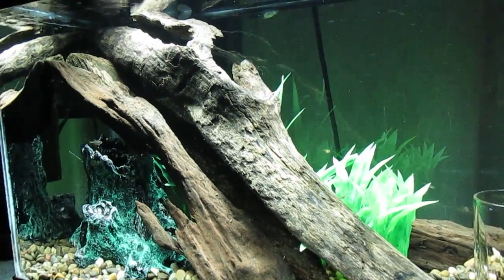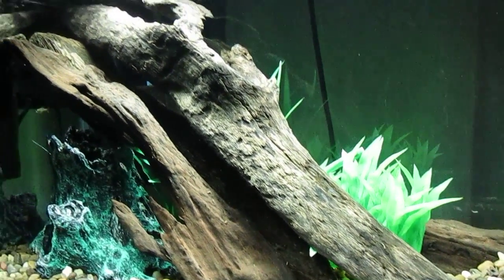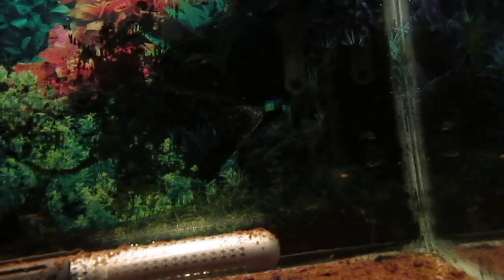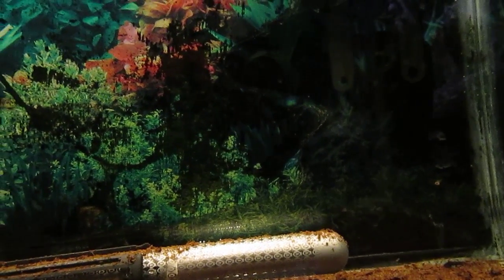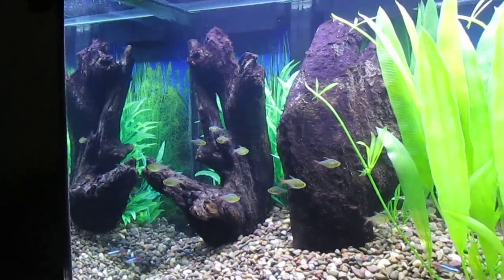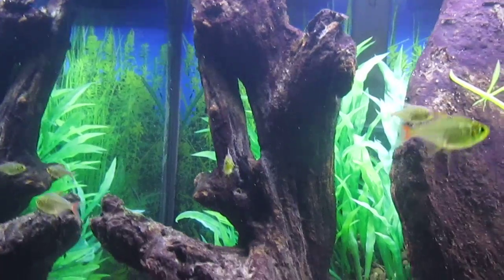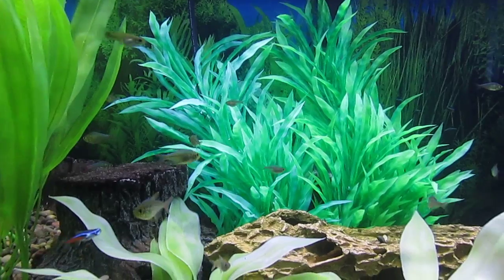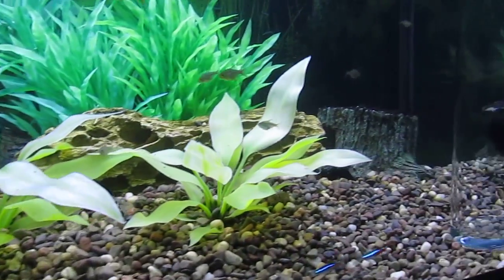Four of Five Tanks Update 11-24-17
10-gallon I (guppy-starter tank)
Four, adult, female, fancy guppies (Poecilia reticulata); two litter of juvenile guppies; approximately three, juvenile, Columbian tetra (Hyphessobrycon columbianus); and, one bristle-nose plecostomus (Ancistrus dolichopterus)

10-gallon II (fry-starter tank)
at lease six, Columbian tetra fry

112-gallon
approximately 20, full-grown, adult, Columbian tetra and approximately 12, inch-long Columbian tetra

75-gallon
10 to 12 neon tetra (Paracheirodon innesi); approximately 25, young-adult Columbian tetra; six, young, female guppies; and, one, South American bumblebee catfish (Microglanis iheringi)